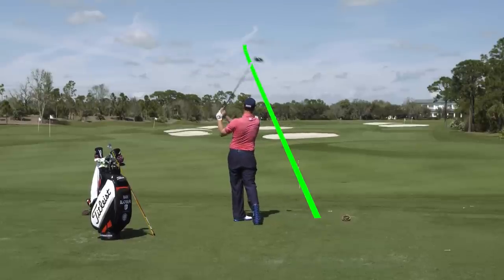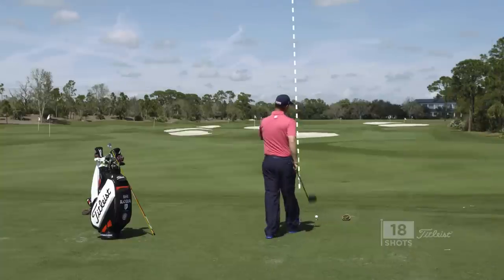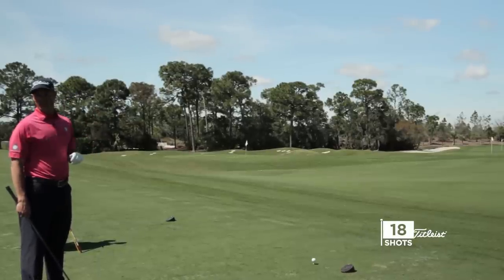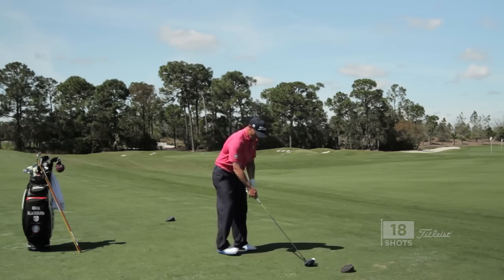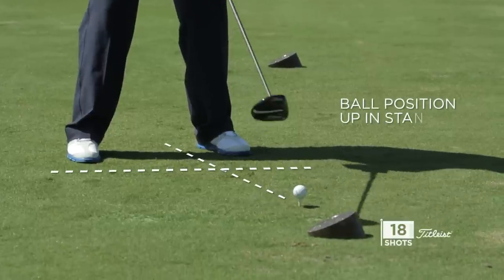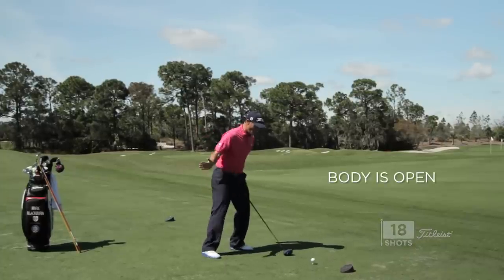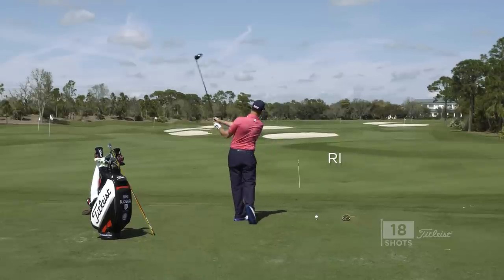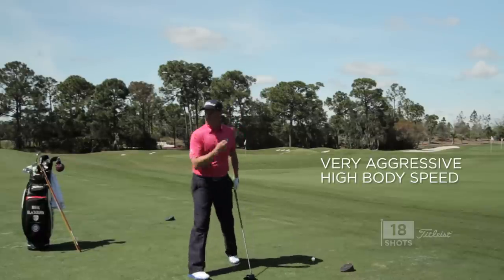18 Shots: Power Fade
Earlier in the year, Mark Blackburn taught us how to hit a power draw. In this episode of 18 Shots, he demonstrates how to do the opposite: hit a power fade. So if you need to hit a drive around a dog leg or a tucked pin, use this shot to help improve your game.